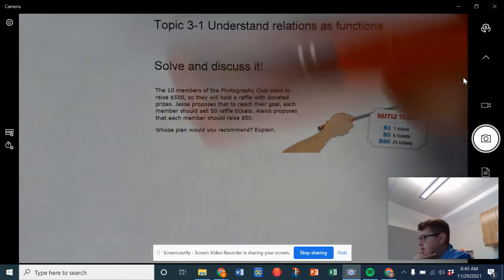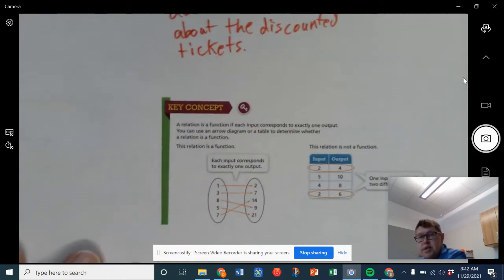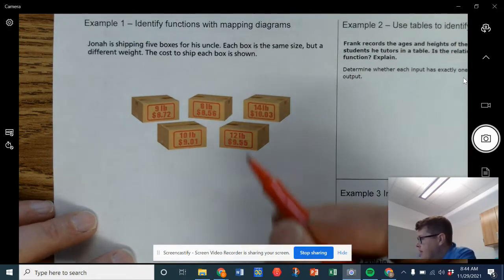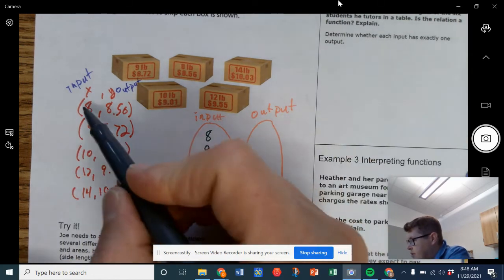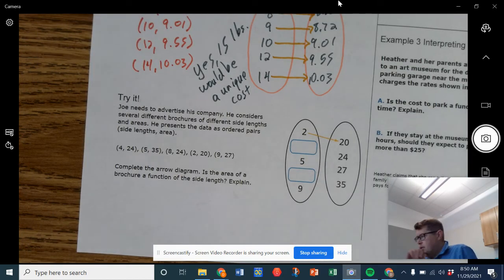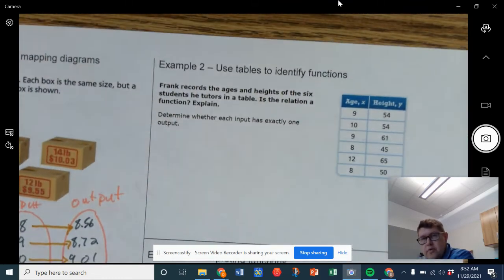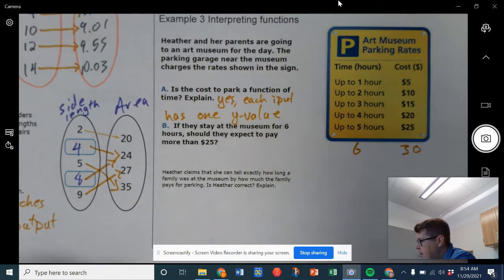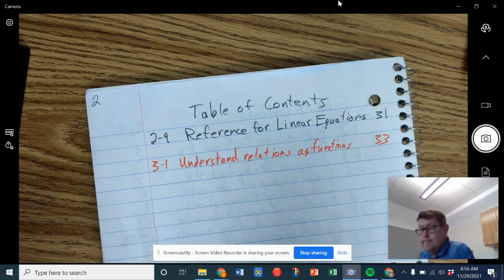3.1 - Understand relations as functions